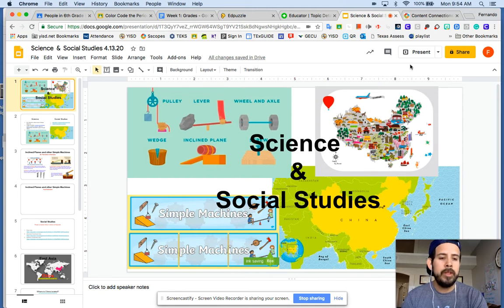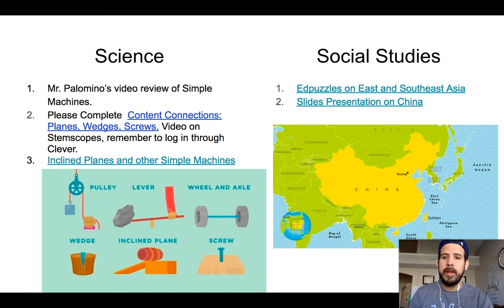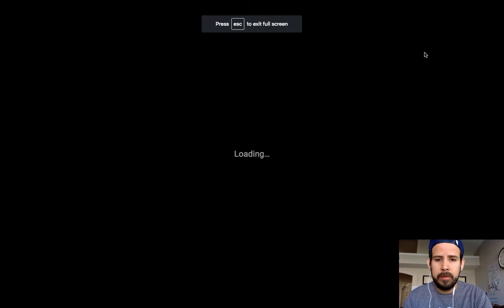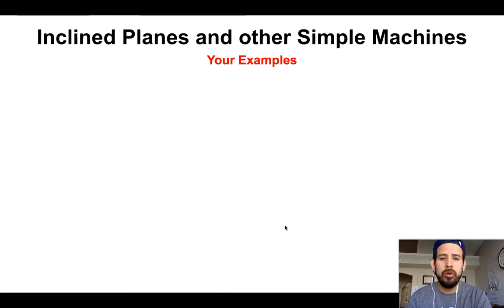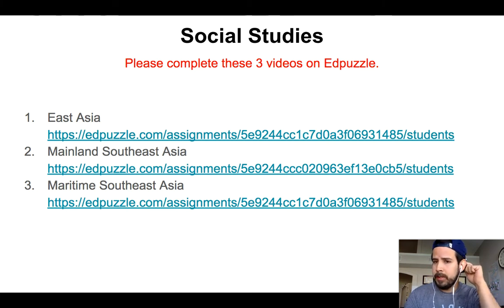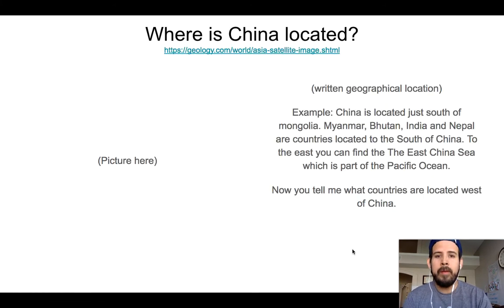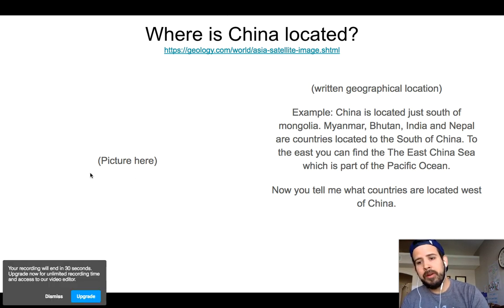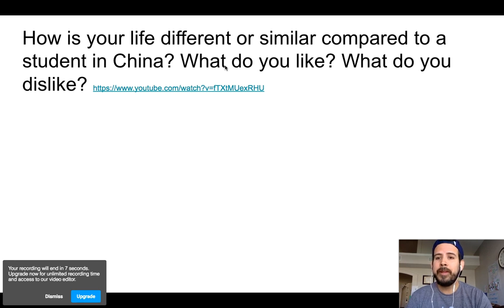Untitled Apr 13, 2020 9 59 AM